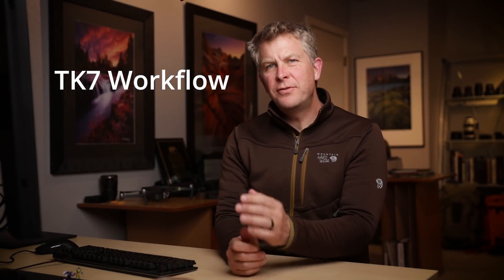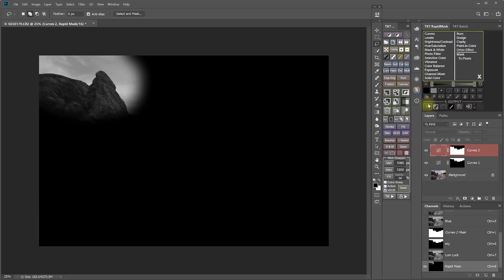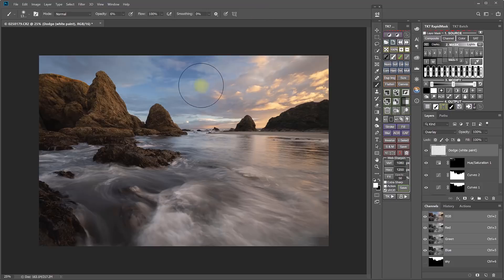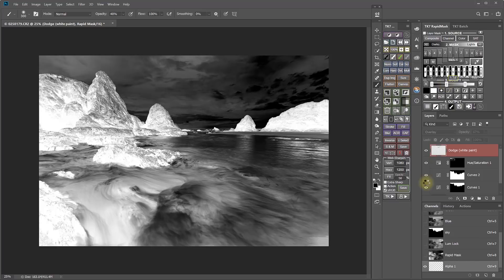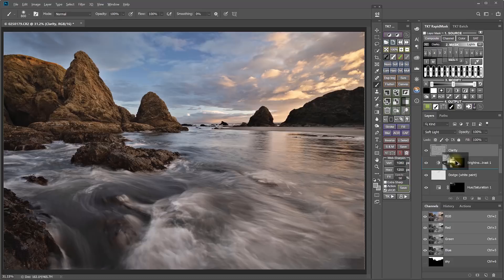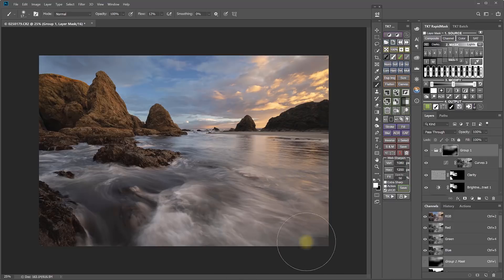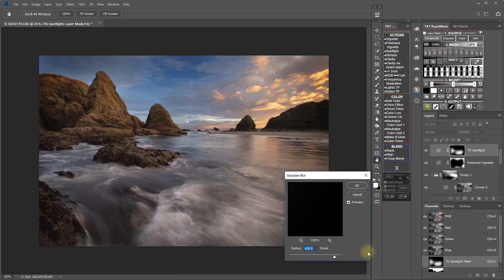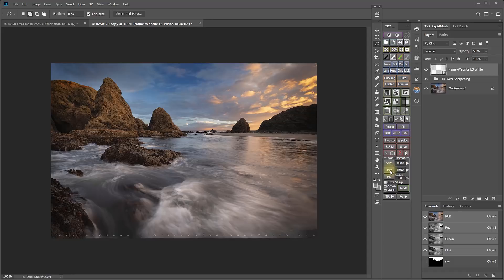TK7 Luminosity Mask Panel Workflow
This excerpt from the final chapter in the TK7 Video Guide shows how I use the TK7 panel when developing an image.

tutorials/video-tutorials/